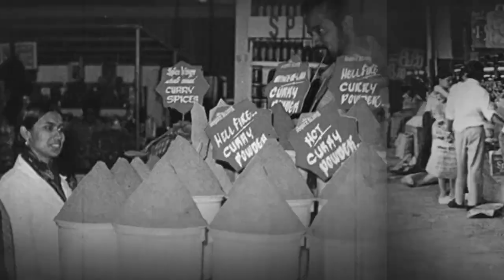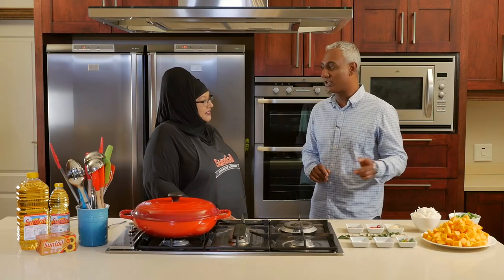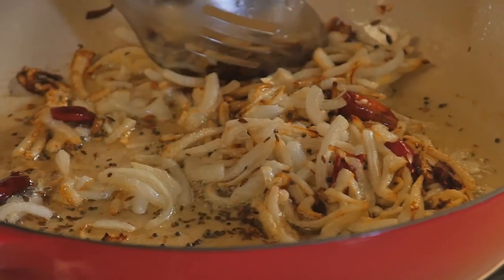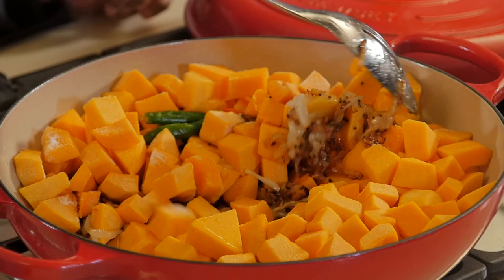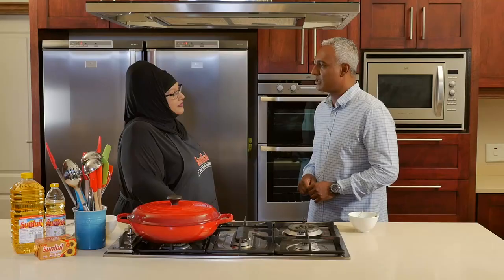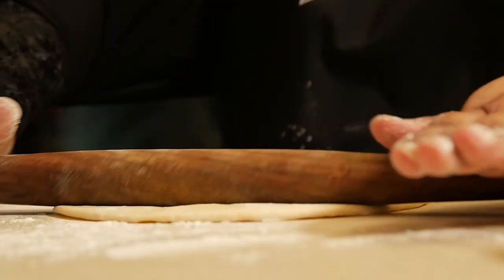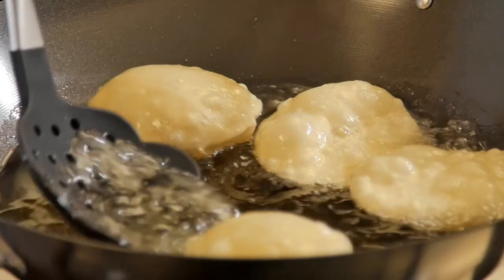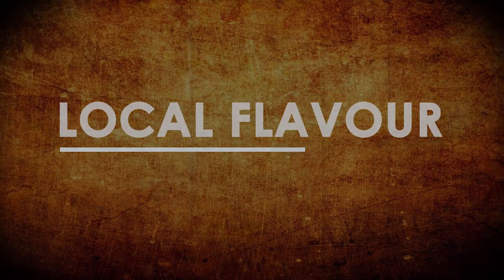Traditional pumpkin curry with quick & easy puris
Looking for the perfect recipe that’s quick and easy to make for family and friends these holidays? Watch this video and impress them with a delicious Durban pumpkin or butternut curry, served with puris!  It's a Grey Street Casbah special!